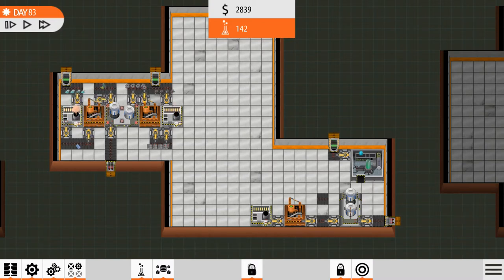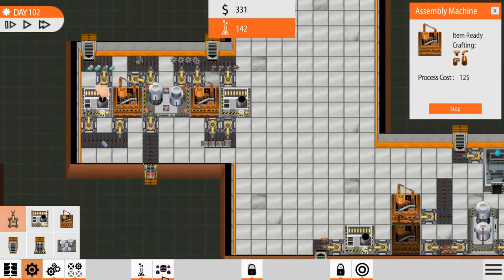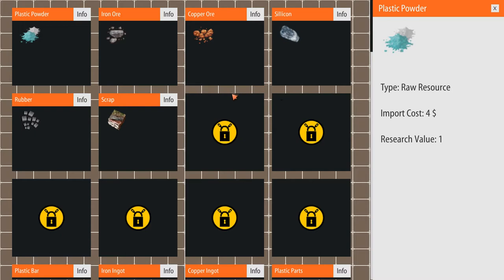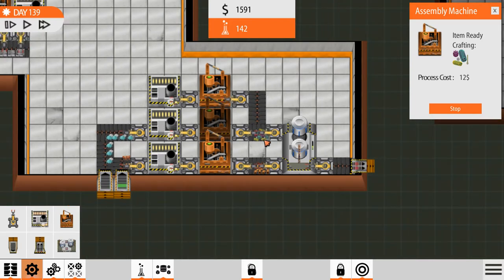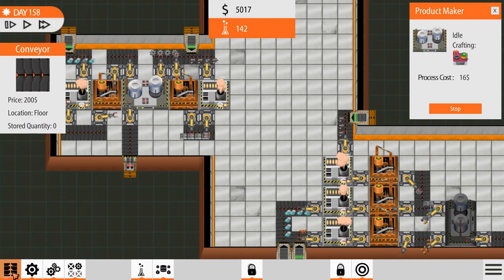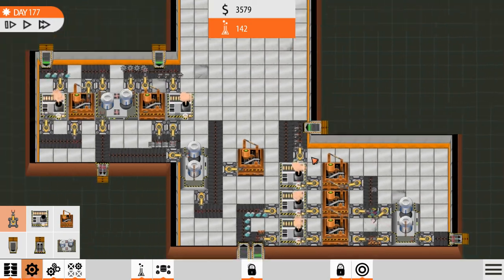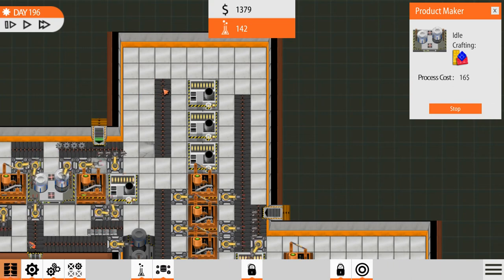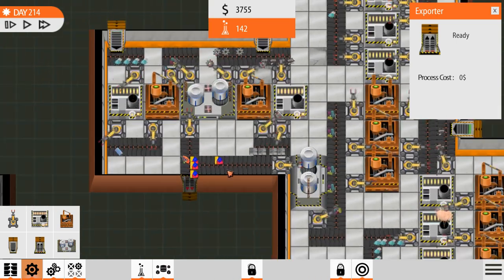Factory Engineer 0.8.10 | Ep 2 | First Playthrough | Let's Play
Here we try out Factory Engineer for the very first time!  First day of release into Early Access.

From the Store page: "Inspired by Factorio and other simulation,crafting and management games. Factory Engineer is a game about making a huge factory. Start by manufacturing simple products, make money, research, and try to manufacture the most sophisticated products."